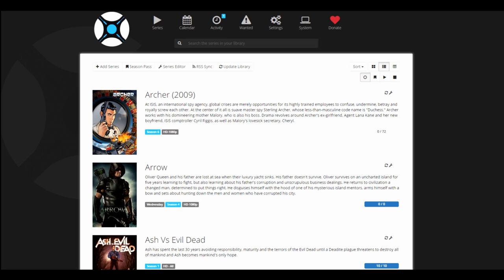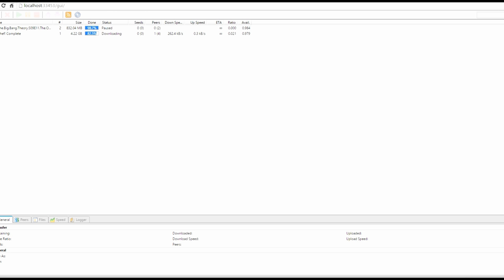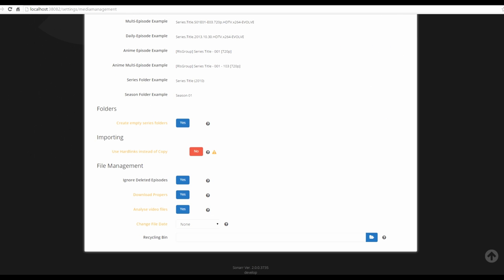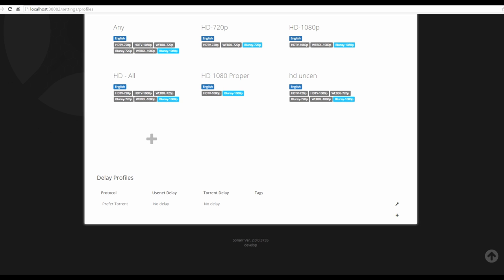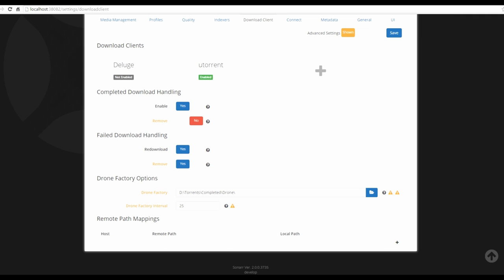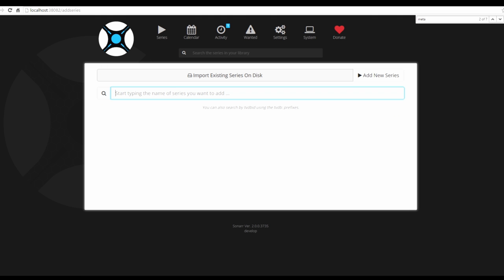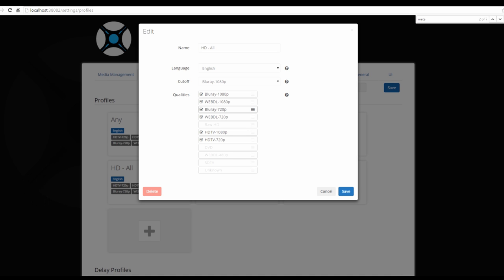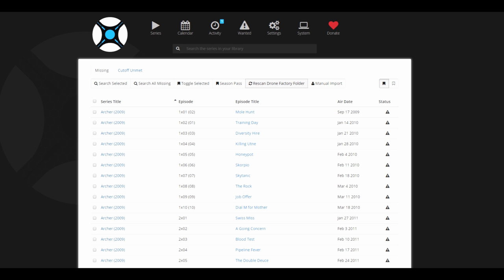Cut the Cord!: SONARR + uTorrent + Plex Tutorial:- Automated TV Show Torrent downloading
Tutorial showing the steps to set up Sonarr to automatically download, organise and find TV Show torrents using BitTorrent client uTorrent  with Plex integration.

Also includes a brief instructions how to connect Sonarr to Plex for media updates.
Links to other videos showing the Process to link Plex & Sonarr, and an introduction to the TV Show Time app are included.

NOTE - Use Torrents and related software at your own risk. This is in no way a promotion of Piracy.

LInks-